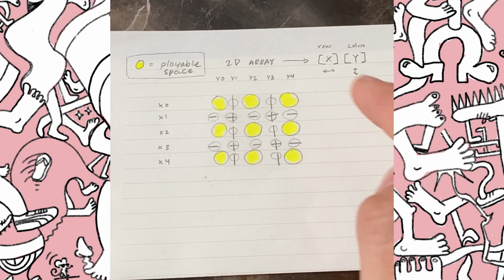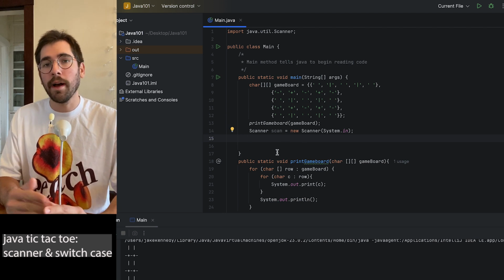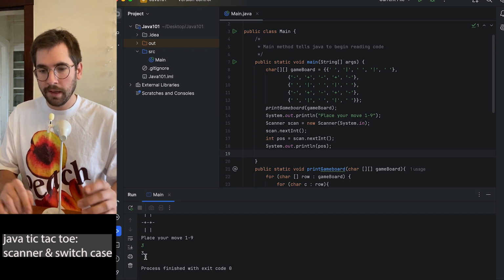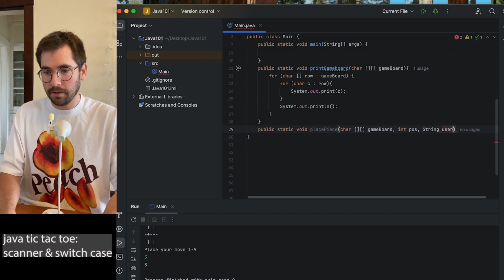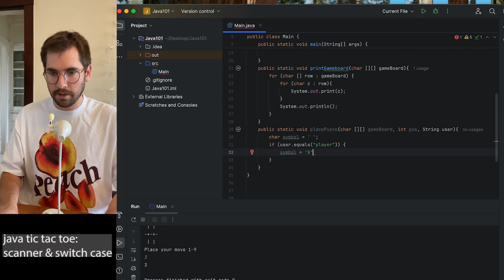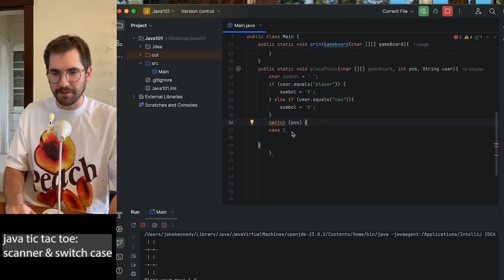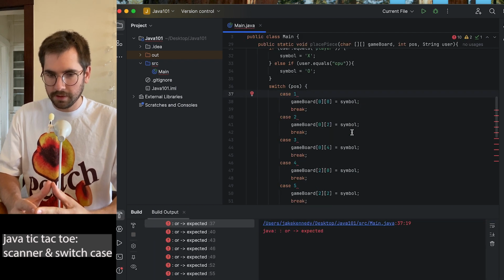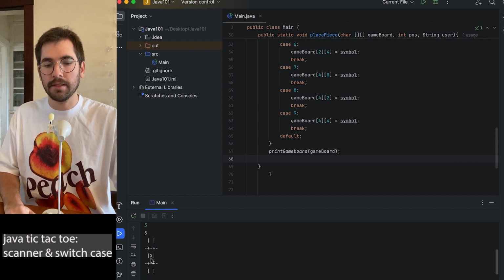Learning Java Together | Day 50: Tic-Tac-Toe (Part 2/3)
Greetings. Today we tackle Java Scanners and set up a switch statement to generate tic-tac-toe move set. If you are also learning Java, I wish you the best out there. We all learn at our own pace.